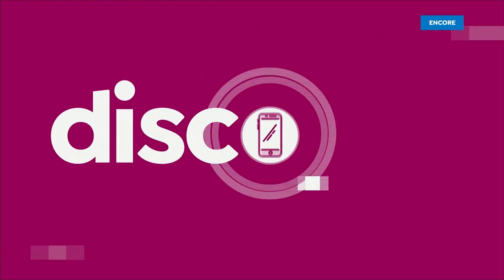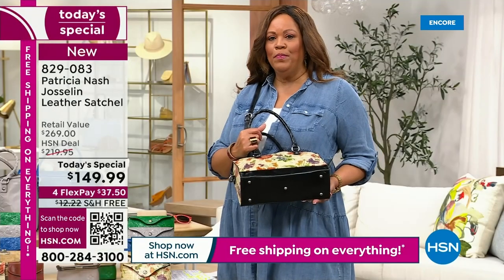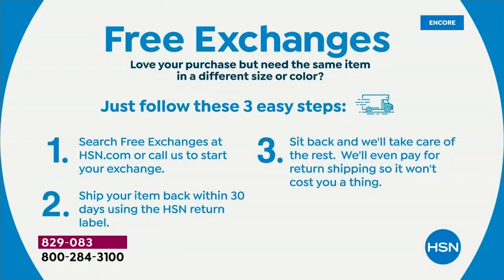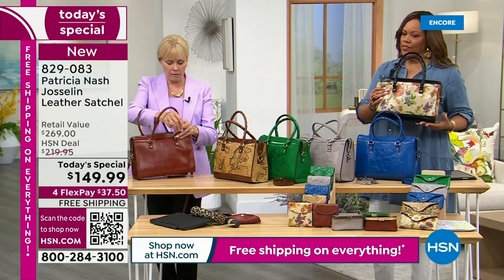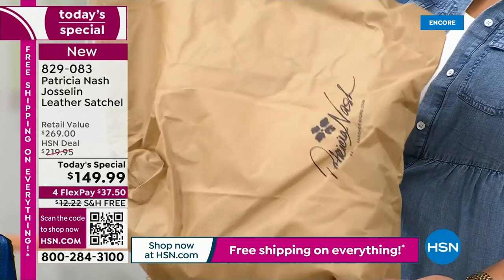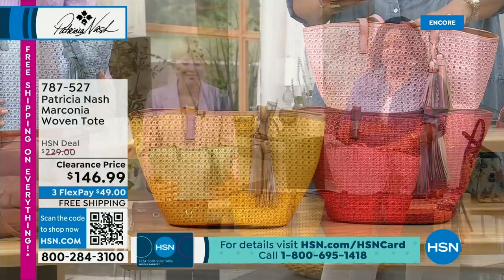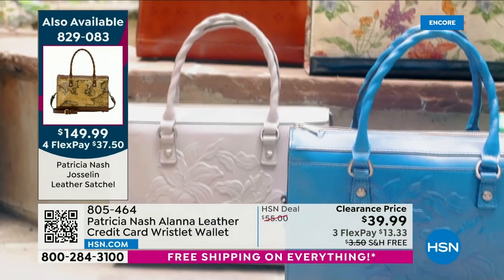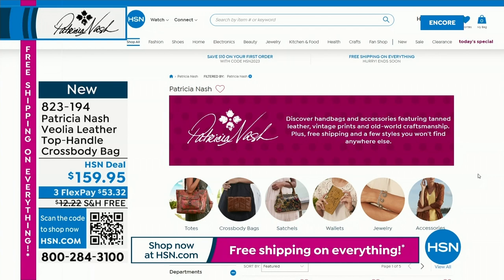HSN | Patricia Nash Handbags & Accessories 6th Anniversary - All On Free Shipping 05.20.2023 - 03 AM